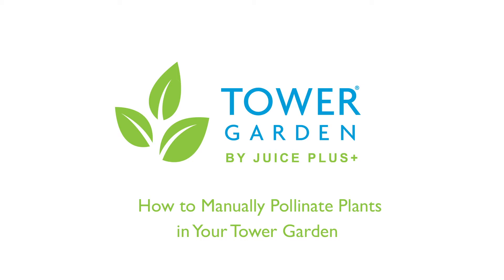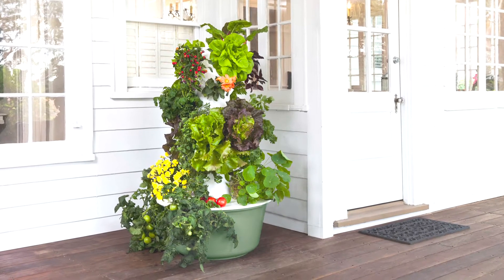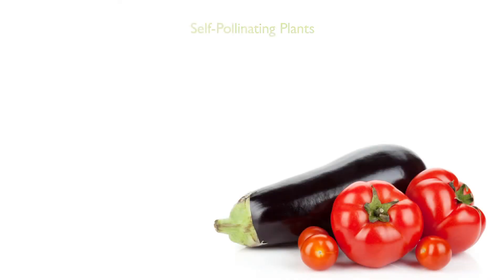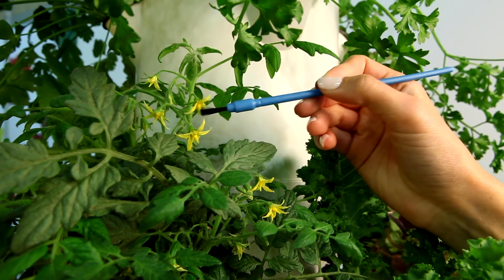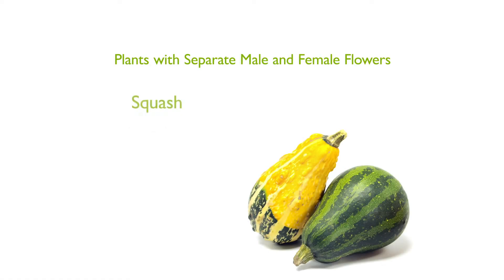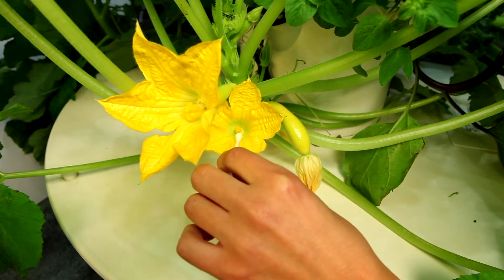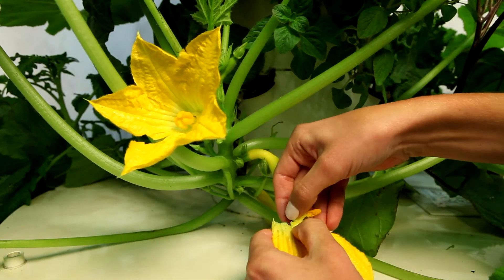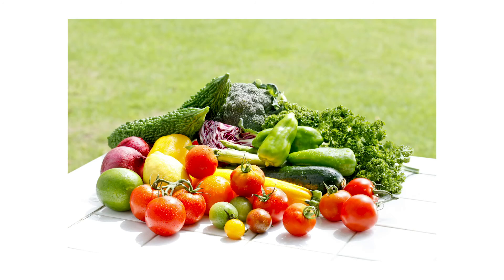How to Hand Pollinate Plants Like Tomatoes, Zucchini & More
Do your zucchini, tomato or other plants produce flowers but little or no fruit? The problem could be pollination. Due to declining bee populations over recent years, many urban gardeners, including Tower Gardeners, must hand pollinate crops to achieve consistent, bountiful yields.

You may need to manually pollinate if:
- You don’t see bees hovering around your flowering plants.
- You’re growing indoors or in a greenhouse.
- Flowers or immature fruit shrivel up and/or die.

Watch this video to learn how to pollinate both self-pollinating plants and plants with separate male and female flowers growing in your Tower Garden.

About Tower Garden:
As a convenient vertical aeroponic growing system, Tower Garden by Juice Plus+® simplifies gardening. Easily grow almost any vegetable, herb, or flower and many fruits at home with 90% less space and water and in a fraction of the time compared to conventional gardening. It's perfect for urban settings—rooftops, patios, balconies, terraces—or just about any relatively sunny place outside.